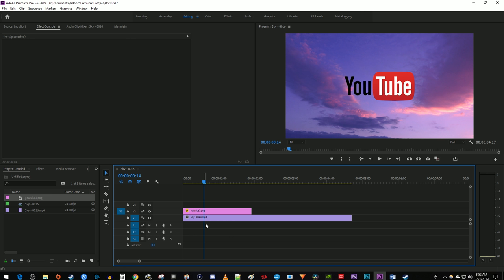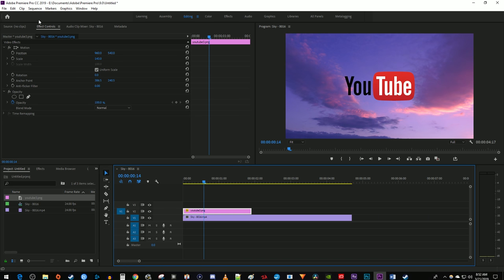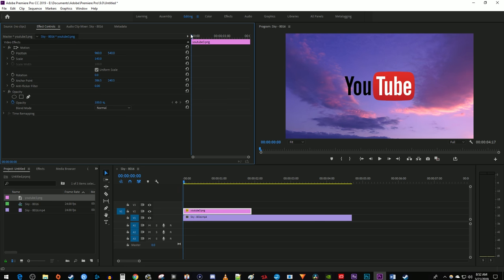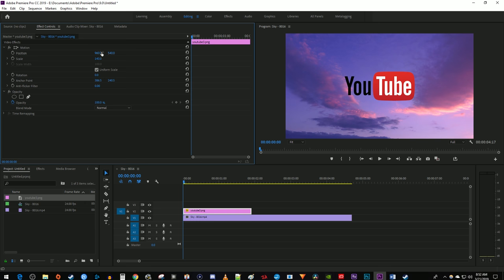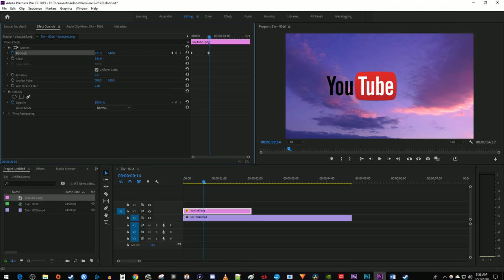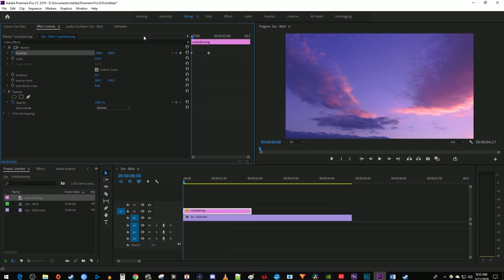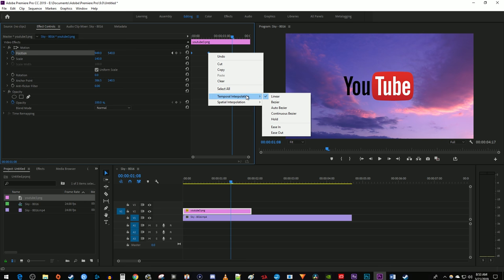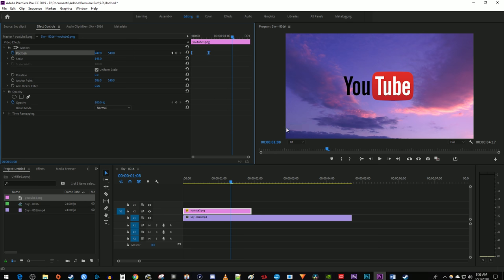SMOOTH Image Slide in Premiere Pro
A tutorial on how to make images slide smoothly in Premiere Pro cc 2019. This is a smooth image push or slide transition/animation.